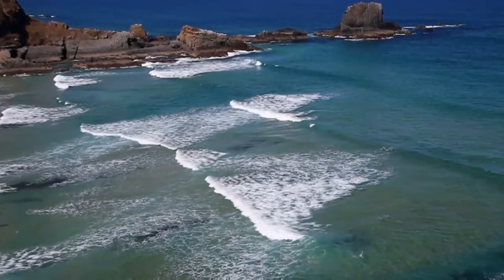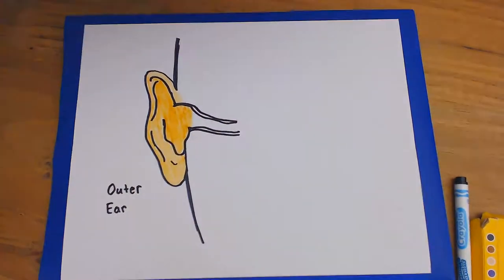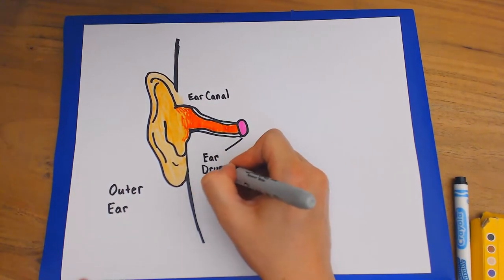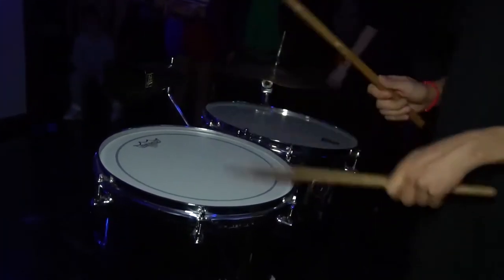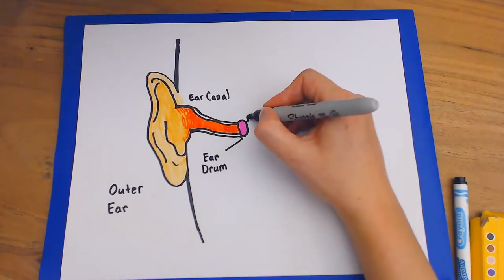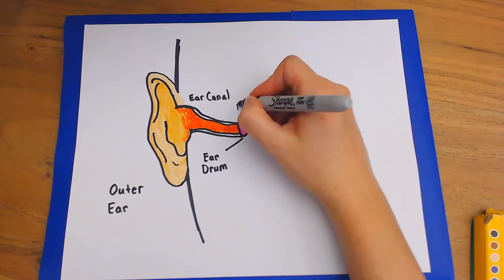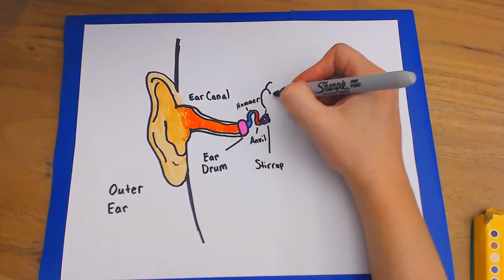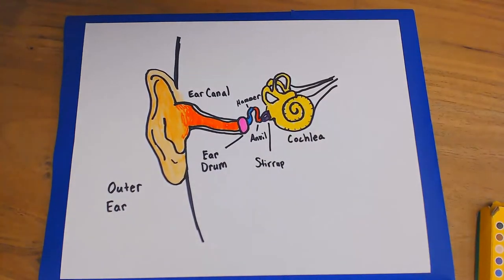Musical Water Glasses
Learn about sound and pitch, then make music with water glasses!